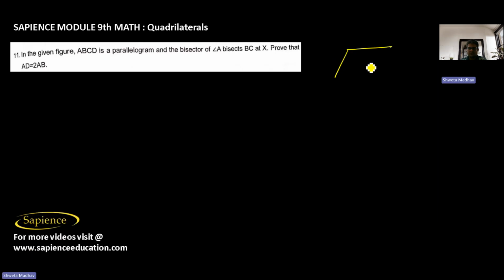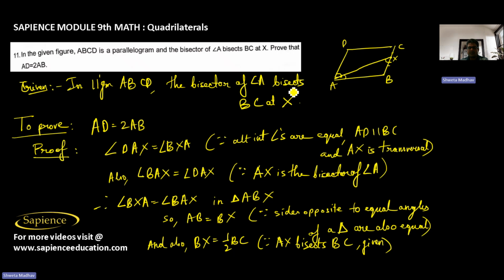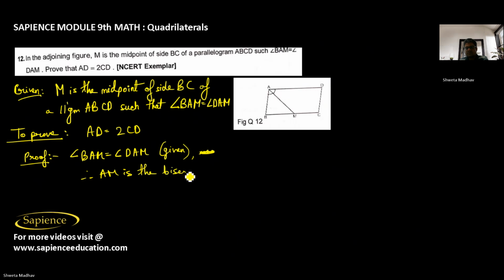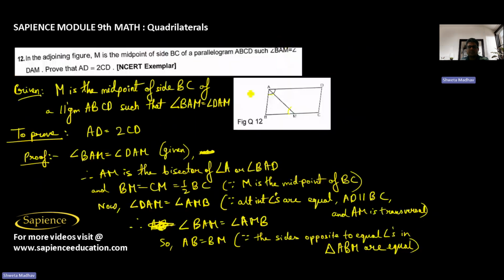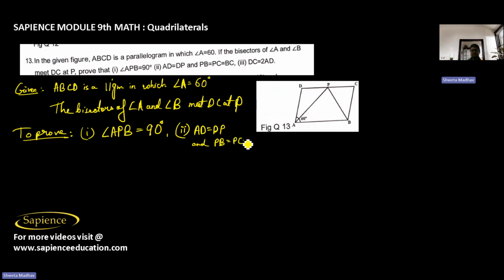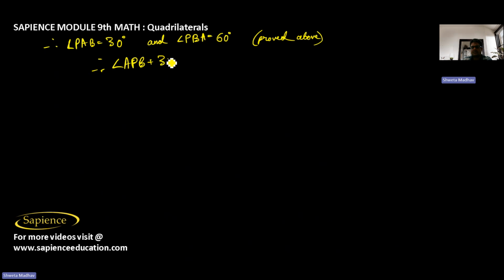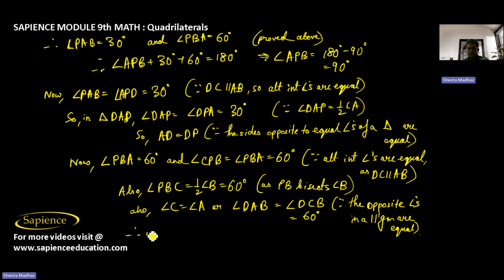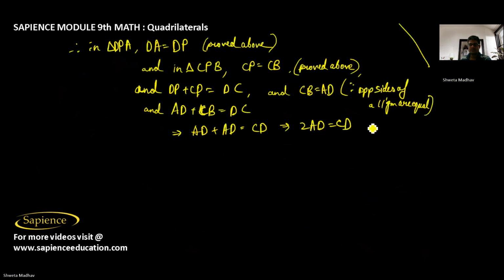Mathematics | Quadrilaterals APQ (Q11 to Q13) | CBSE 9TH Math